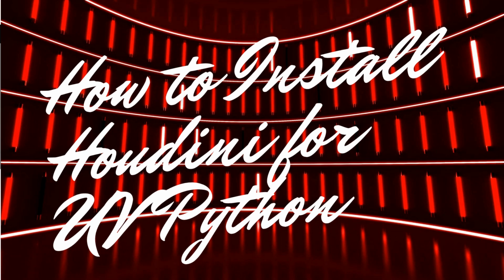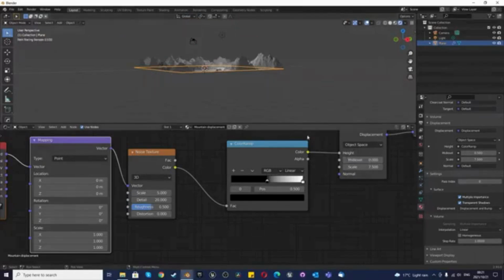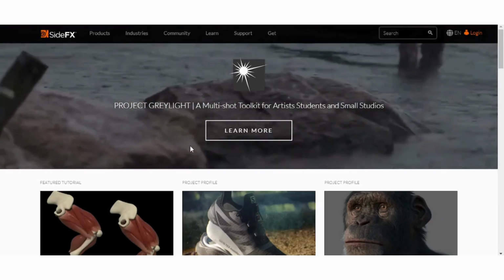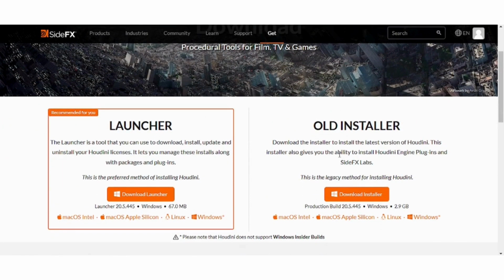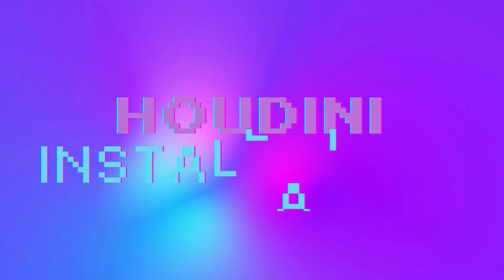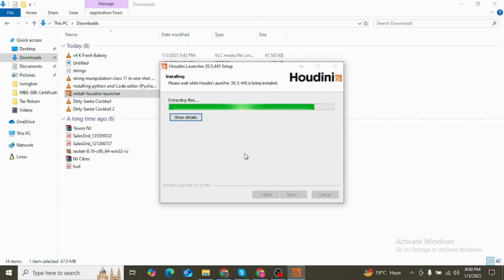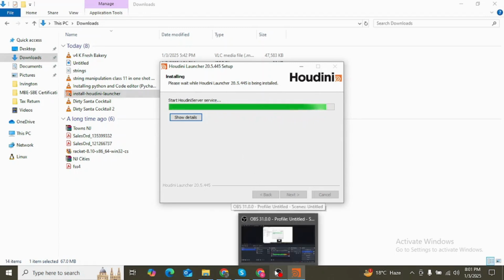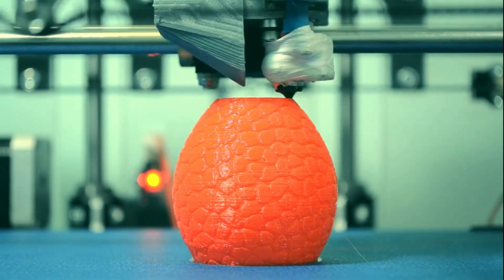UV Python: SHOCKING Truth About Houdini Installation Exposed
Discover the shocking truth about Houdini installation with UV Python, the ultimate game-changer for mastering 3D workflows. From hidden tricks to essential steps, UV Python unveils secrets that every Houdini user needs to know. Dive in and transform your skills today!

Unlock the power of UV Python as an expert Python programmer reveals top secrets for mastering UV mapping and geometry validation in Houdini. Learn how to perform a Houdini geometry check UV valid Python operation to ensure your assets meet industry standards. Discover advanced tips for applying UV decomposition Python techniques, streamlining your 3D workflow like never before. These strategies will elevate your skills, making complex UV tasks manageable and efficient.

Key Insights:
- How to perform a Houdini geometry check UV valid Python to identify and fix UV mapping issues.
- Mastering UV decomposition Python for breaking down UV maps into editable components.
- Practical examples of UV Python applications in real-world 3D projects.
- Tips and tricks for troubleshooting common UV mapping errors with Python.

Got questions or tips? Drop them in the comments below—we’d love to hear from you. Let’s level up together!